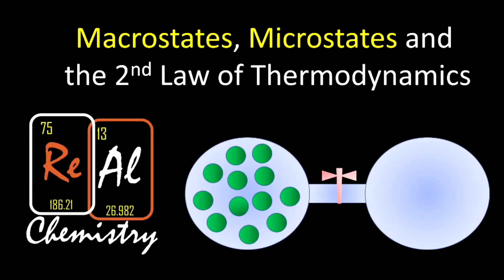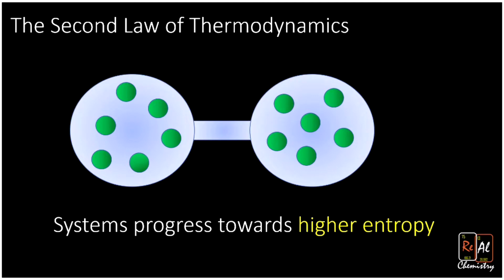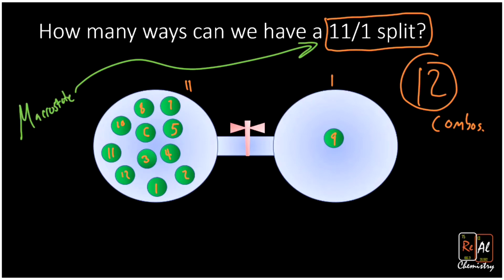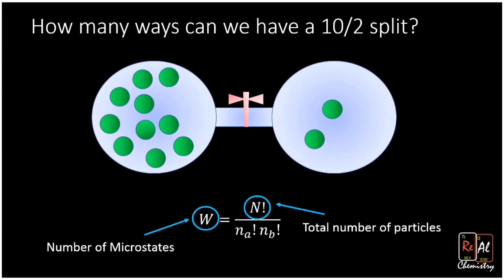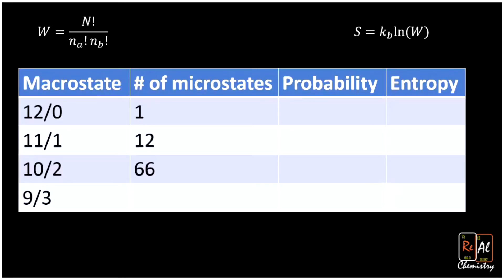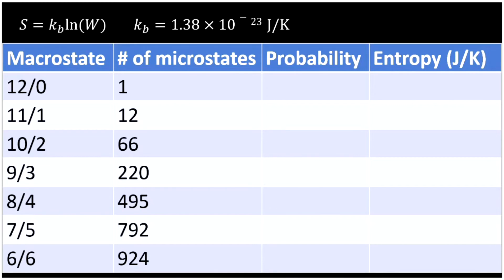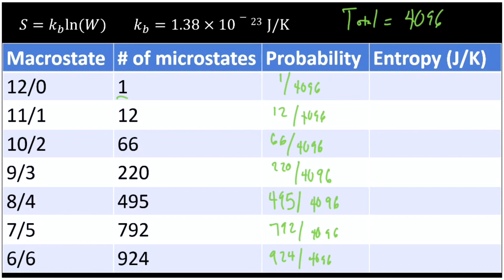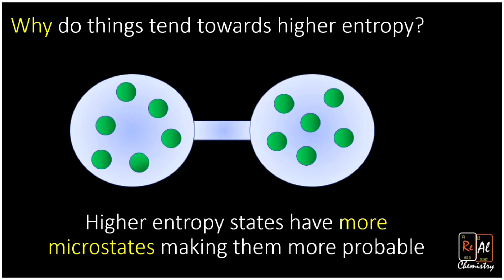Micostates, Macrostates and the 2nd law of thermodynamics - Real Chemistry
In this video we explain why the second law of thermodynamics is true. We do this by examining ideas from statistical mechanics know as microstates and macrostates. We also learn how microstates can be used to calculate entropy with the Boltzmann definition of entropy.